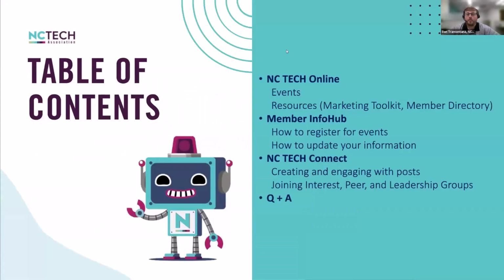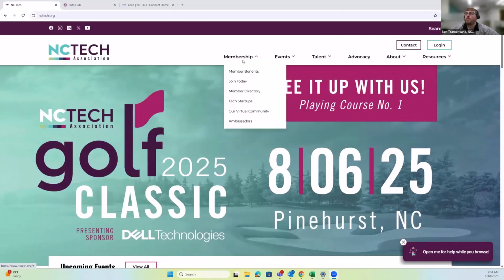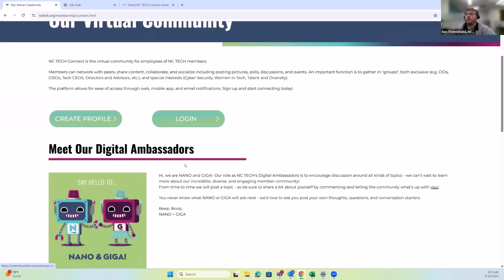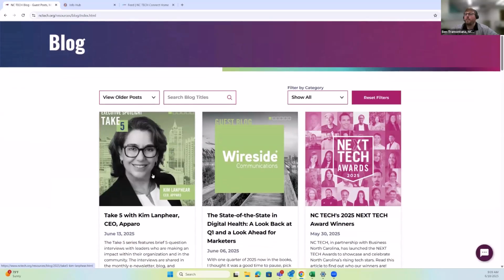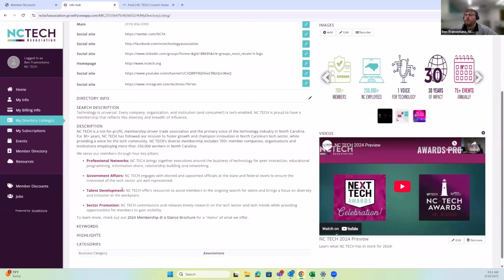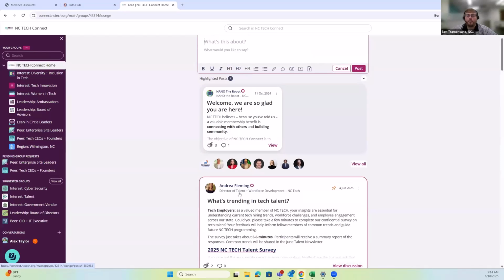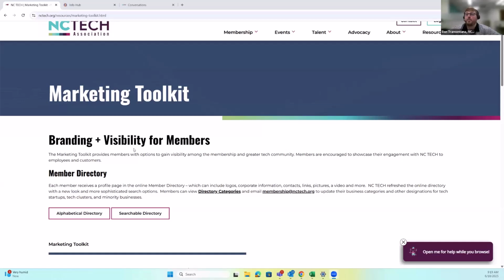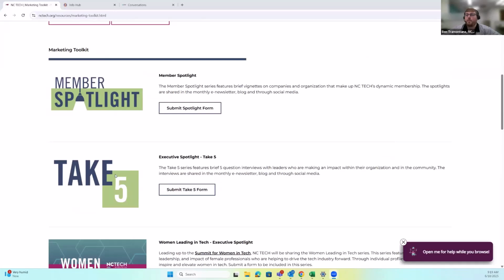NC TECH Digital 101 - June 18, 2025